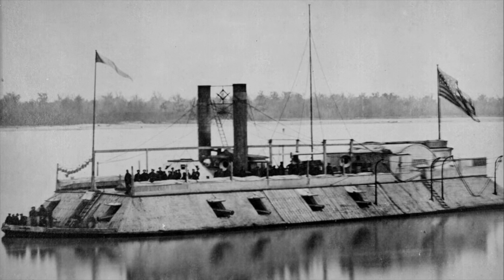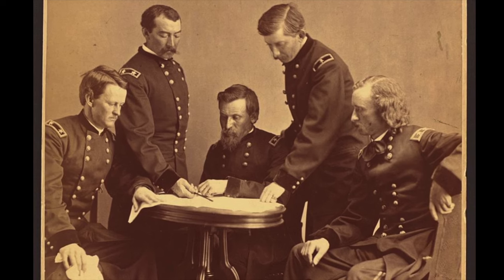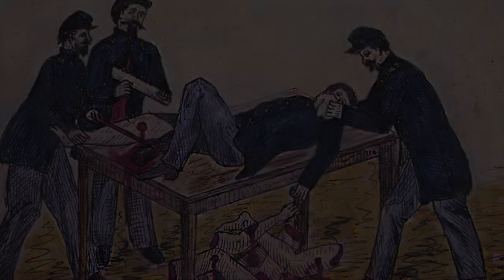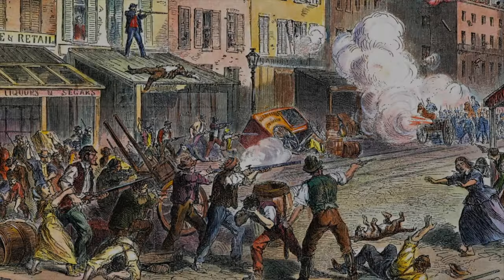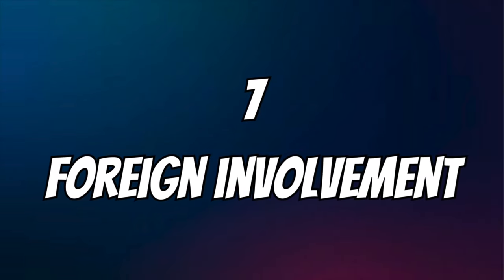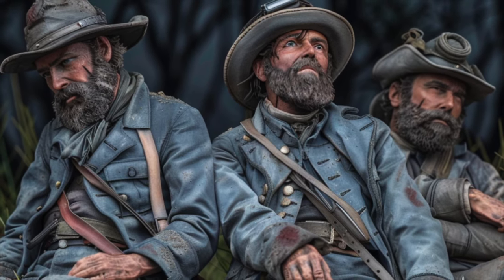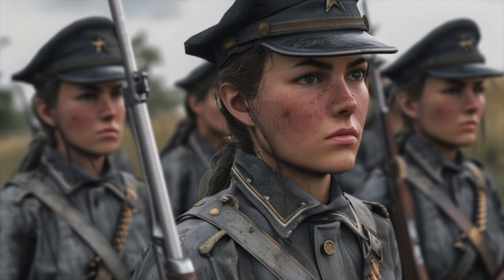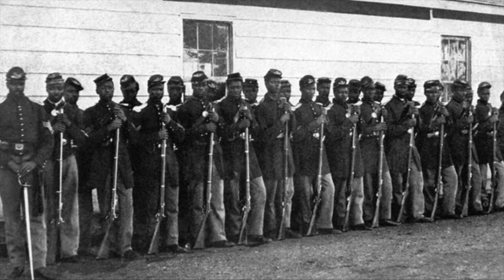10 Facts You Didn't Know About the Civil War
🌐Beyond the well-known stories of Abraham Lincoln, the Confederacy, and the Union, lies a treasure trove of lesser-known facts that offer a deeper understanding of this tumultuous period. In this video, we uncover surprising details about the Civil War that go beyond the textbooks. From intriguing personal stories of key figures to astonishing strategies and outcomes on the battlefield, these facts will give you a fresh perspective on the war that defined a nation.

📚Whether you're a history buff, a student looking to broaden your knowledge, or simply curious about the Civil War, this video is for you. Discover the innovative tactics, the behind-the-scenes politics, and the human stories that made the Civil War not just a chapter in history books, but a living, breathing moment in America's past.

0:00 Intro
0:21 Submarines and Ironclads
1:19 The Balloon Corps
2:14 Coffee Obsession
2:59 Surgeries and Amputations
4:01 Draft Riots
4:57 Emancipation Proclamation's Limited Scope
5:53 Foreign Involvement
7:02 Massive Desertions
8:02 Women in Combat
8:53 Multi Racial Regiments